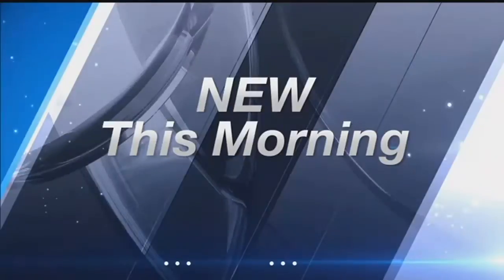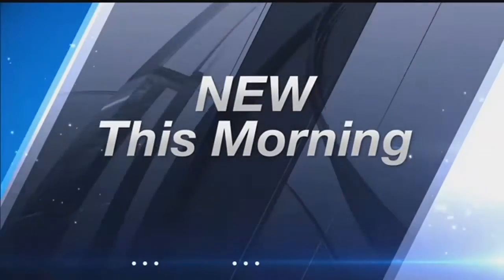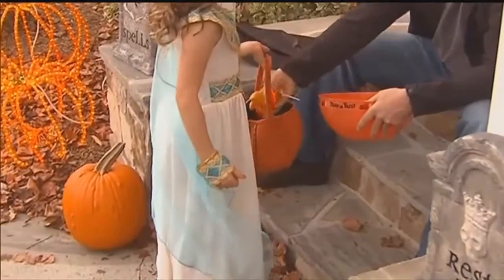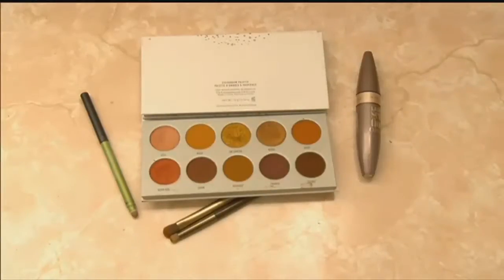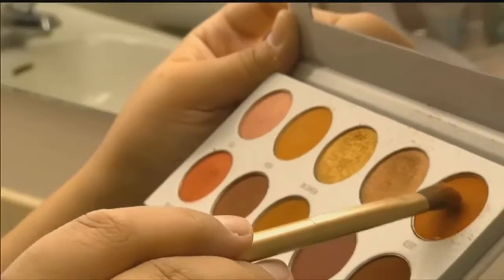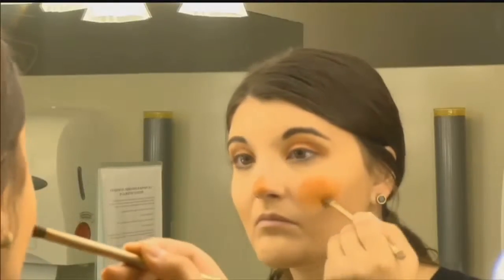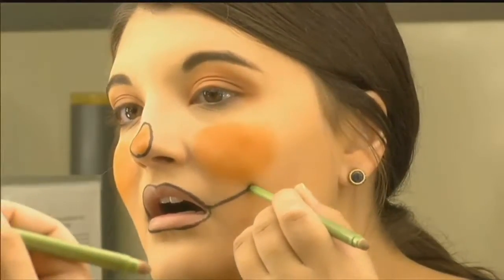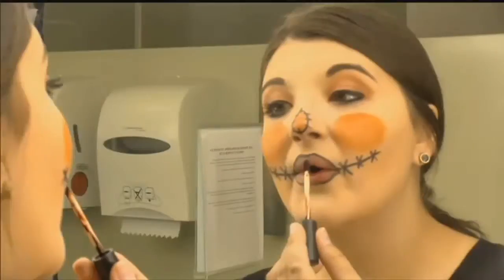Last minute step-by-step Halloween makeup